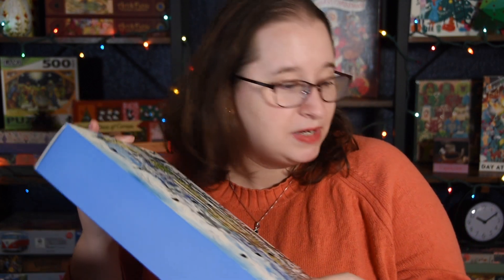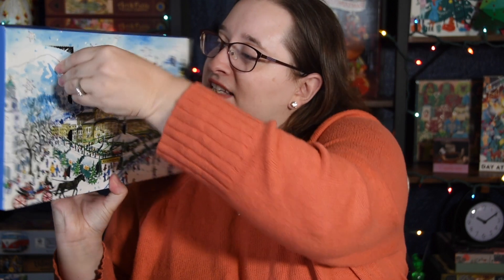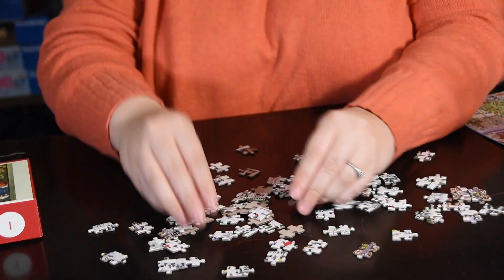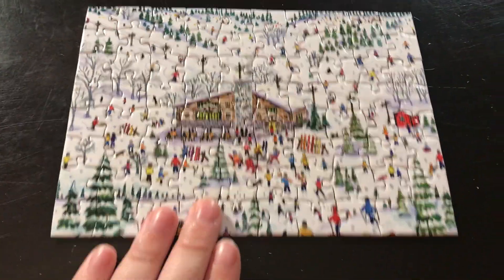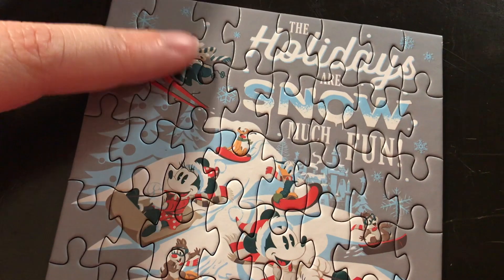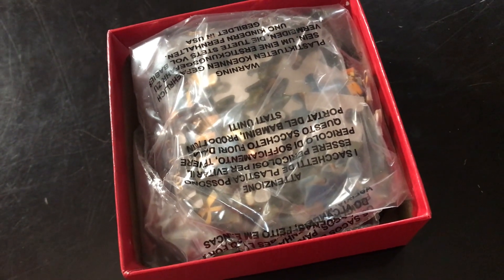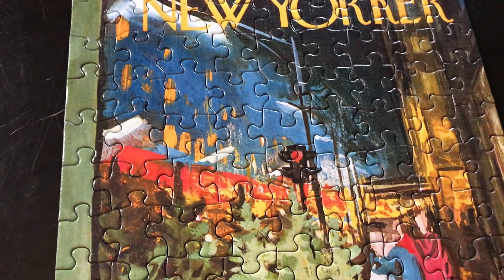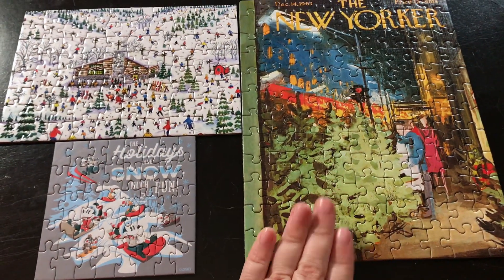Puzzling to Christmas: Day 1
Puzzles Mentioned
New York Puzzle Advent Calendar: $195

Galison: Michael Storrings Christmas Calendar $16